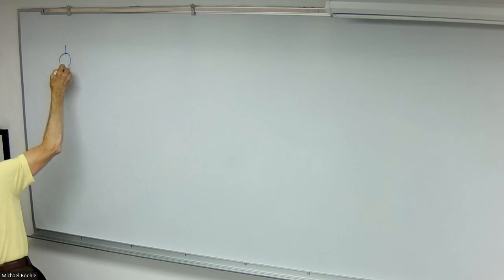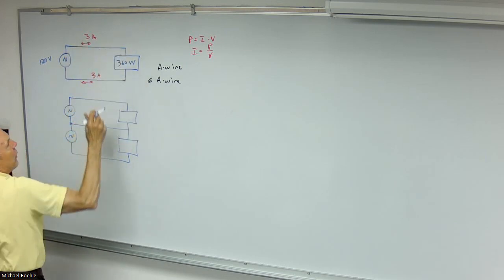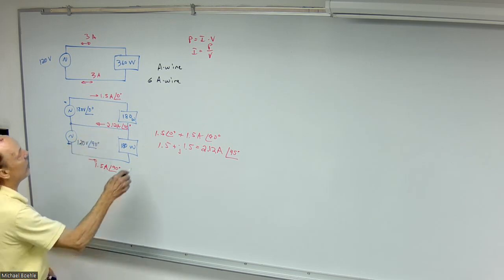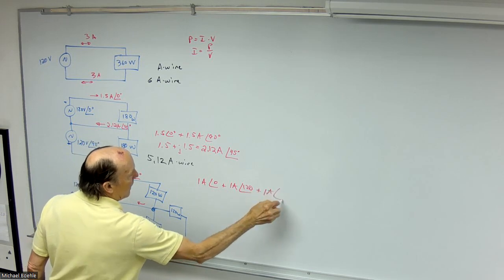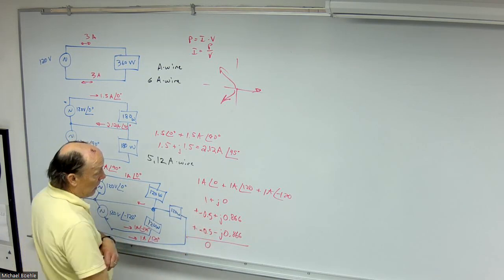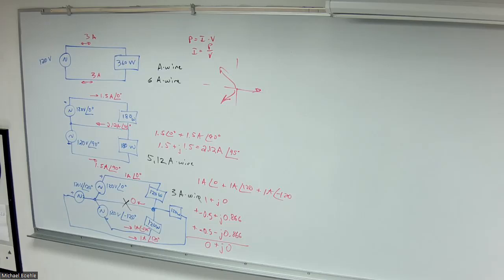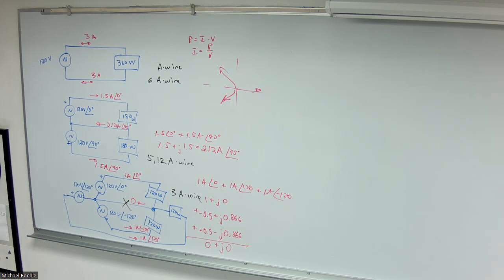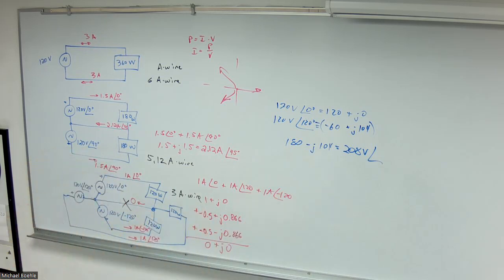EET 223 Week 16 SP24